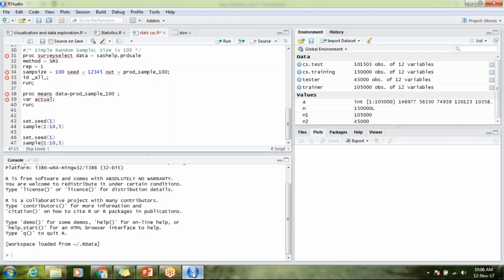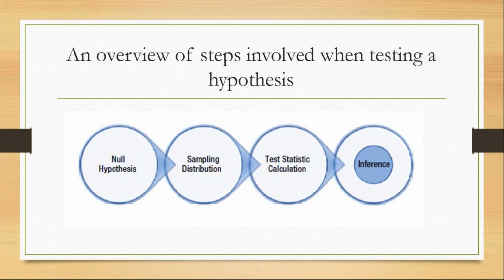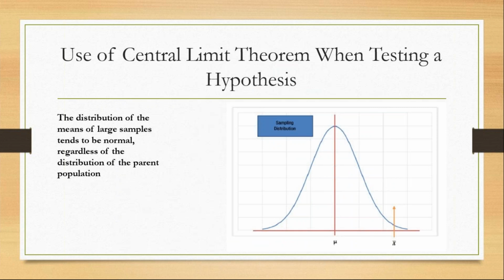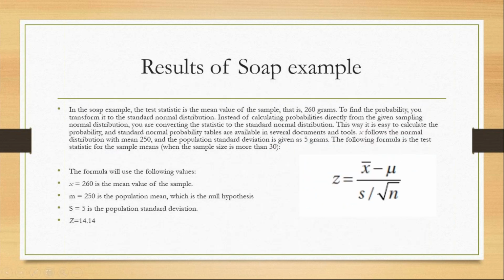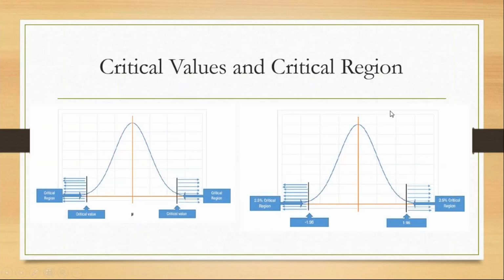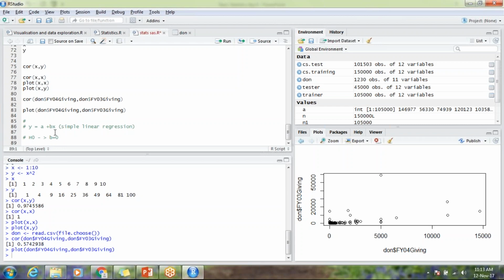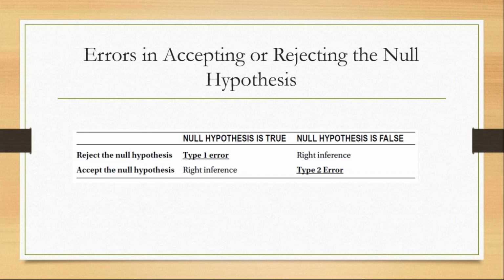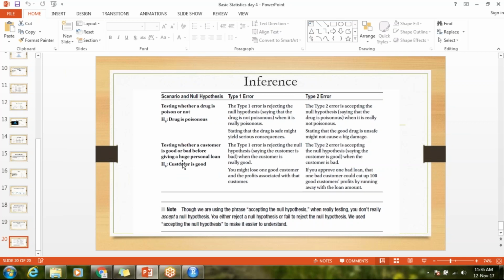Day 4: Hypothesis Testing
The topic is explained using suitable example from real life analogy. You can access the materials from below link.

The session is an initiative by Shashi Online CLasses and it is conducted taken by Ankit Shaw. Other faculty members include Shashi Kumar and Arun Sharma.